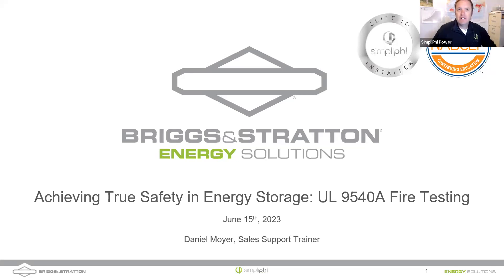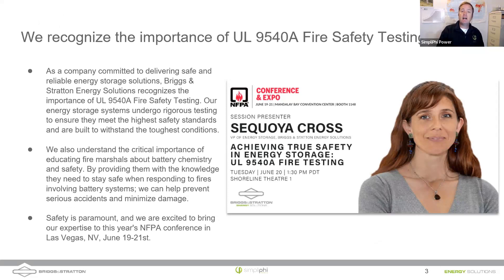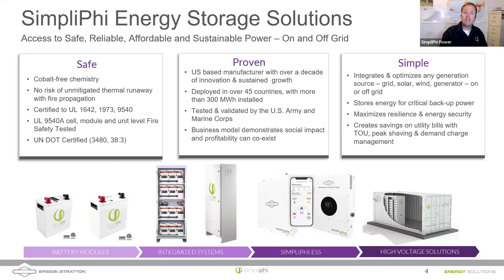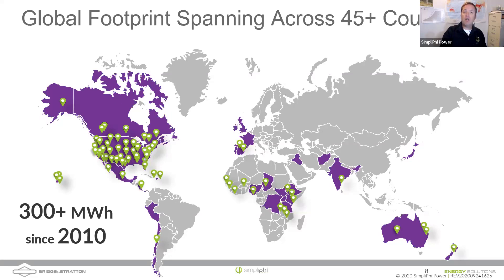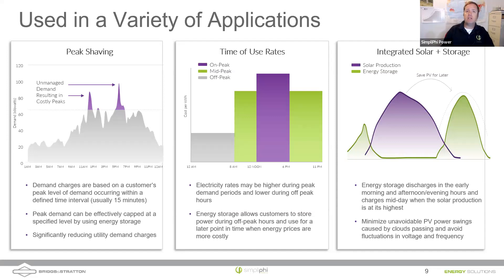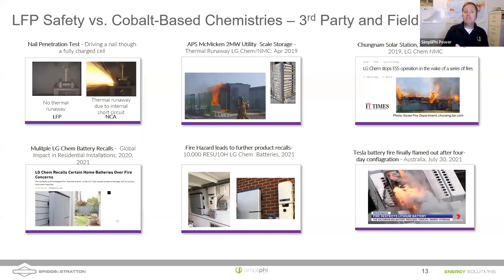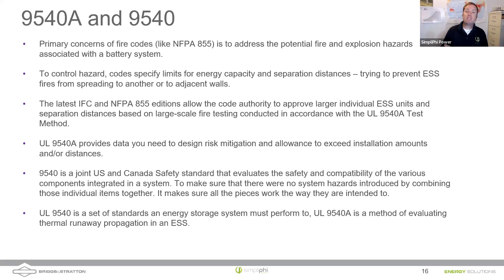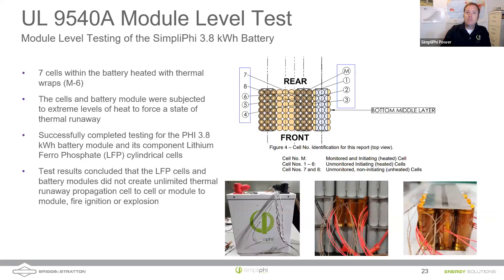Achieving True Safety in Energy Storage: UL 9540 and UL 9540A Fire Testing (NABCEP Credit)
Safety is a critical consideration in selecting a lithium-ion Energy Storage System (ESS) to provide truly secure and resilient power. Fire Departments and AHJs rely on UL 9540A Fire Safety Testing and UL 9540 Certification to determine safety and installation requirements for ESS during the permitting process. We will provide an overview of the different lithium-ion battery chemistries (LFP, NMC, NCA, LCO) and cell form factors (cylindrical, prismatic, pouch) being utilized by manufacturers in the market today, the relative risk profile associated with each, and present our UL 9540A Fire Safety Test data and our UL 9540 Certification.